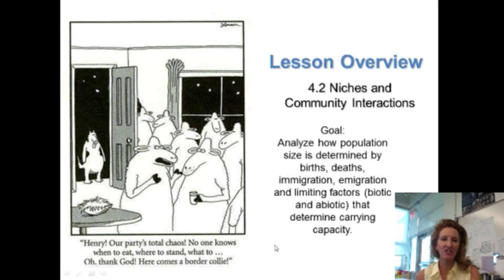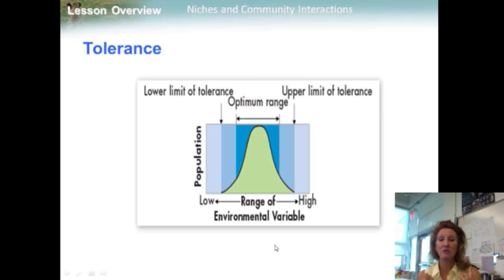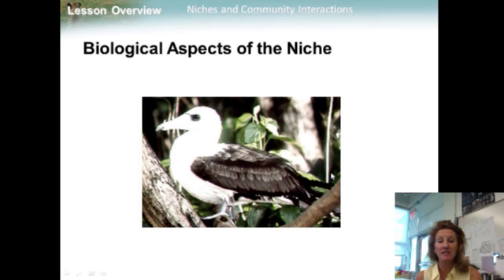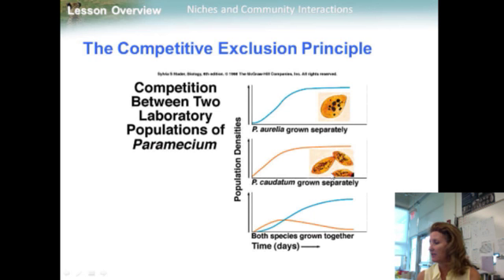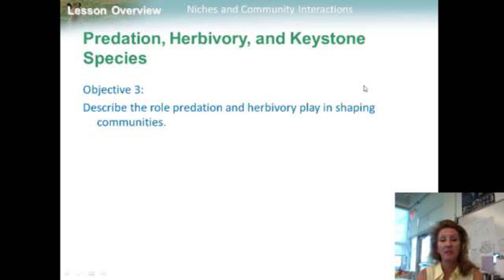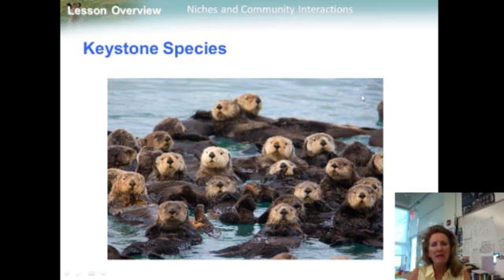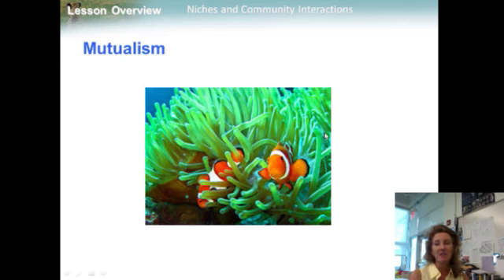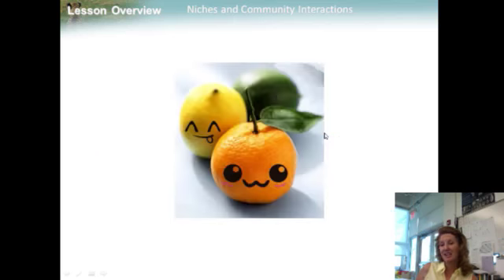6.1 FAU High Bio